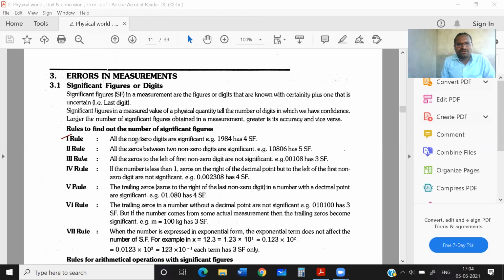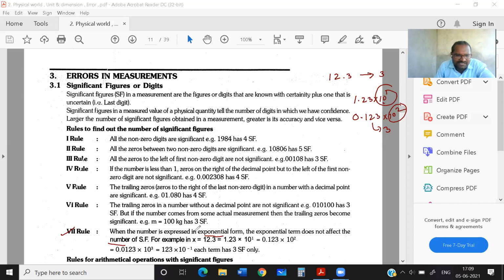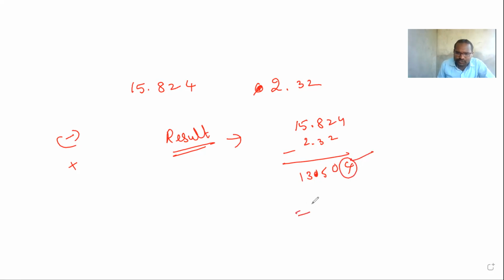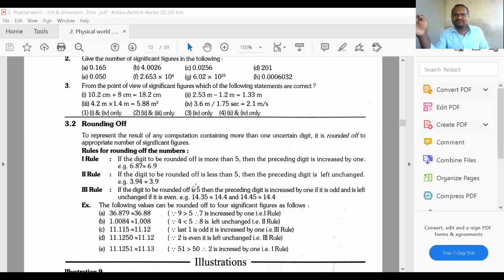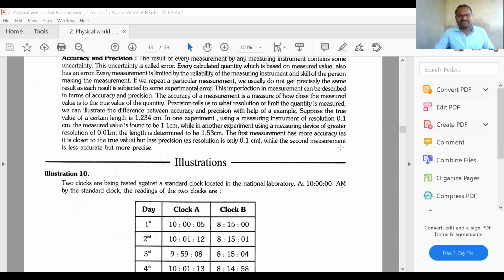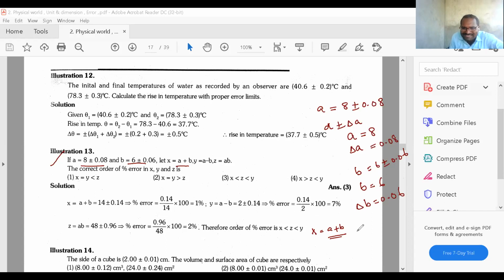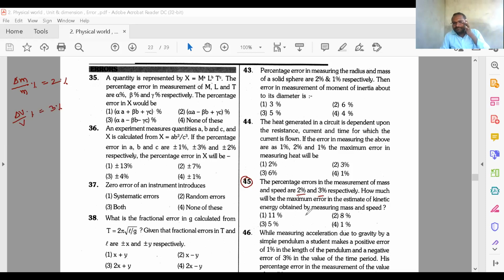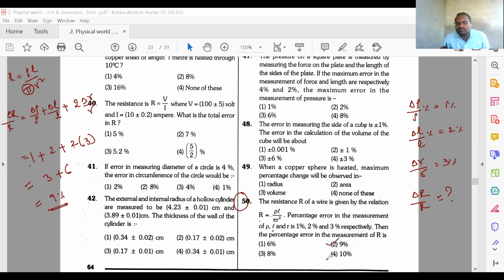I-PUC-PHYSICS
UNITS AND MEASUREMENTS-2